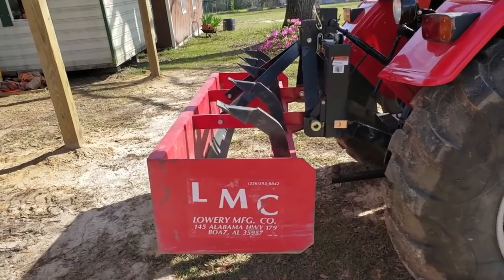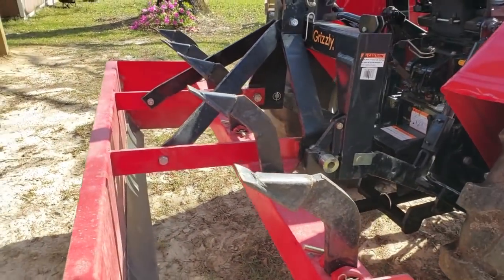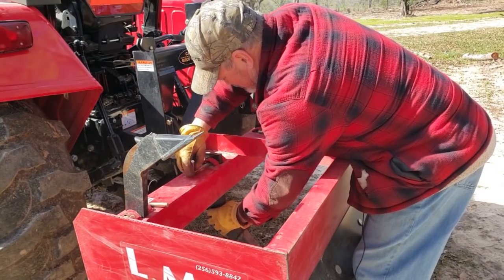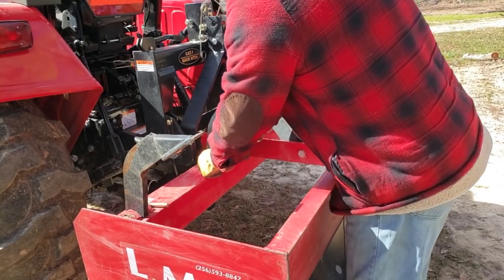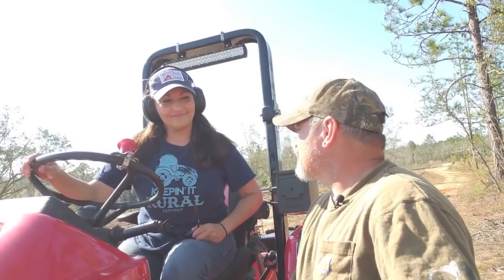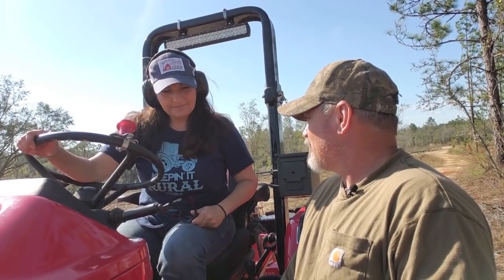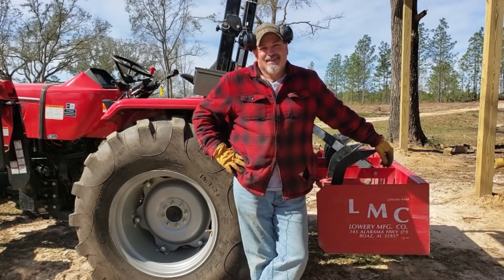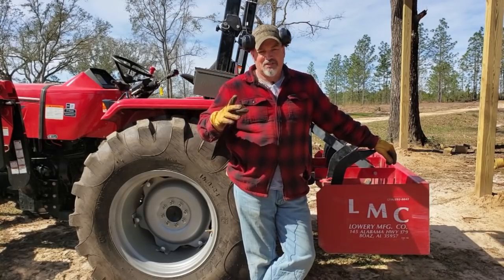How I use a BOX BLADE on my compact tractor on our hobby farm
I share a basic overview of the box blade and some uses of it on our hobby farm. I use the Mahindra Compact tractor to do the work with!
Buy Homestead Implements here and Save!
save 5% with HANK5
or If you're a veteran save 10%with USVET10

AMAZON PRODUCTS WE RECOMMEND:

1. LOCK and LUBE
2. GLOVE CLIPS
3. REPLACEMENT GAS CAN SPOUT
4. SLIME AIR & WATER ADAPTER KIT